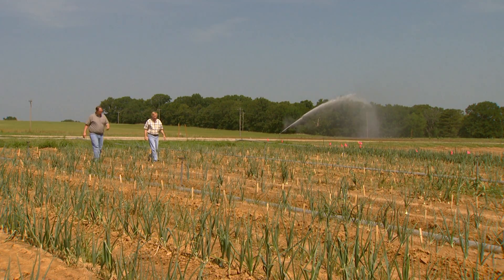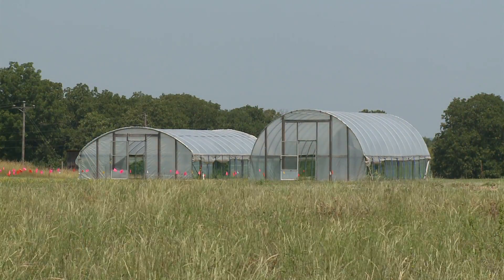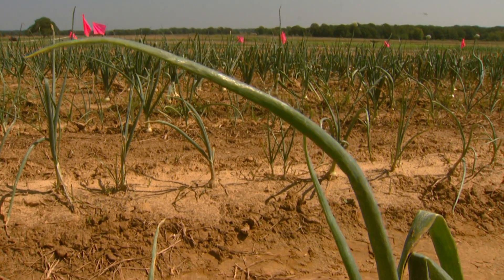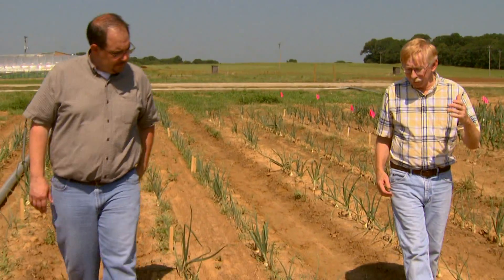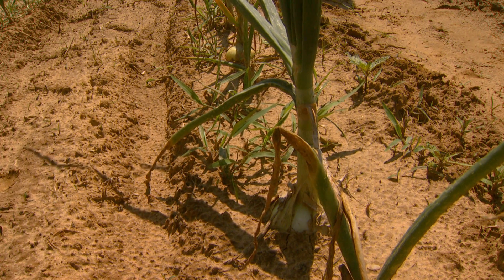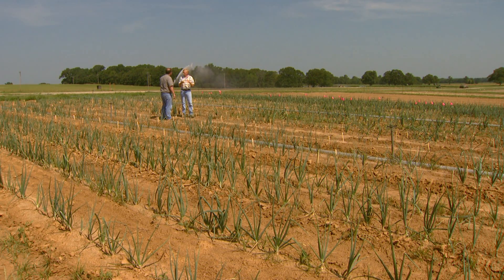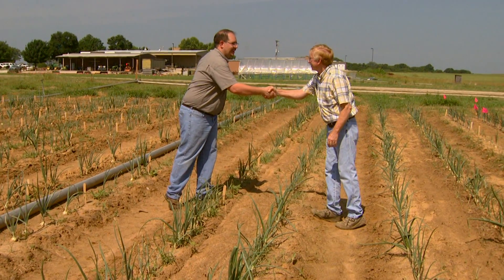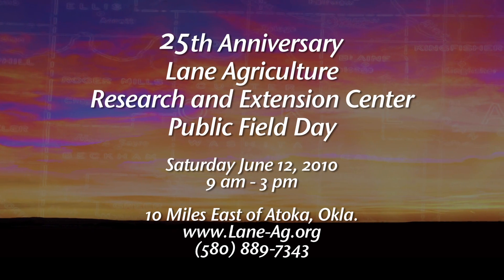Growing Transplant Onion Crops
SUNUP's Dave Deken talks with southeast area Extension horticulture specialist, Jim Shrefler about how researchers at the Lane research station are growing their own onion transplant crops that can later be transplanted into fields instead of having to purchase them from out of state.